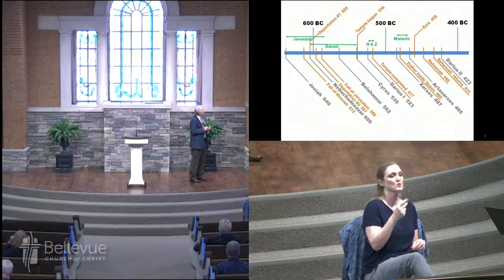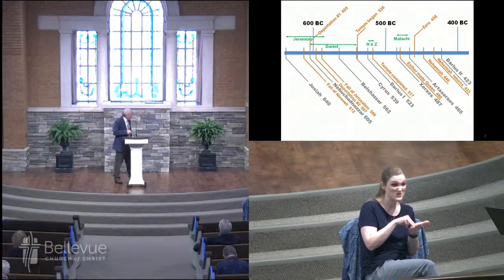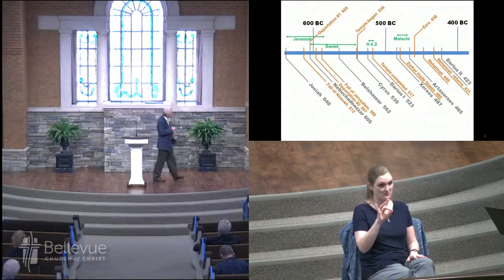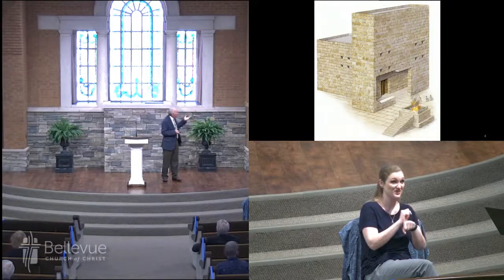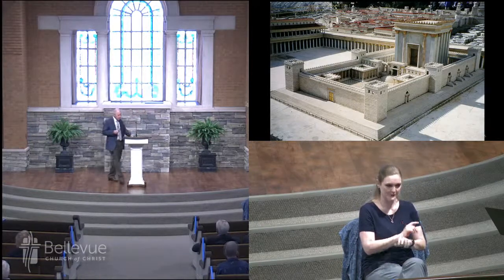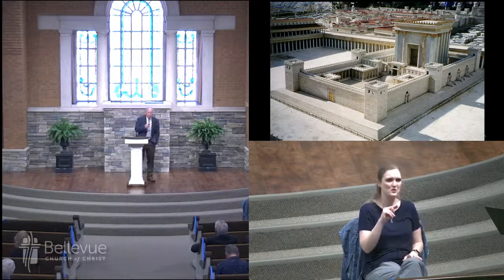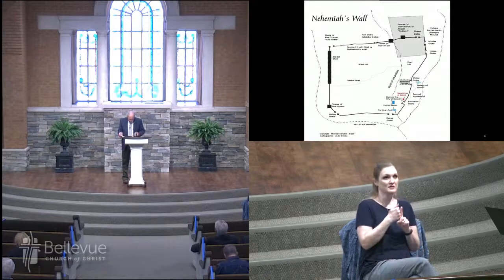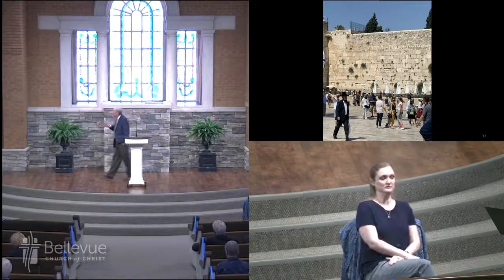Sunday Class • Nov 08 2020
Sunday Class With Tommy Hodge